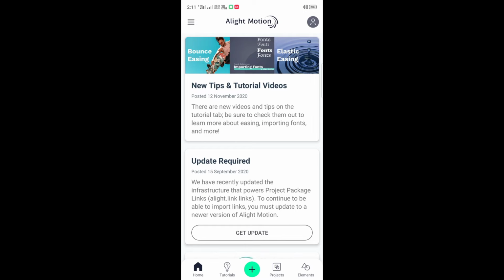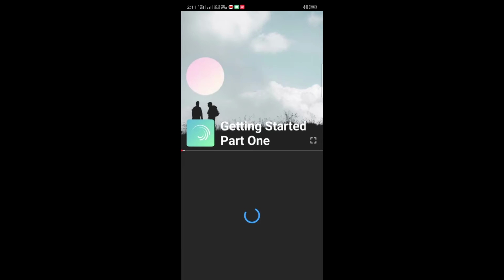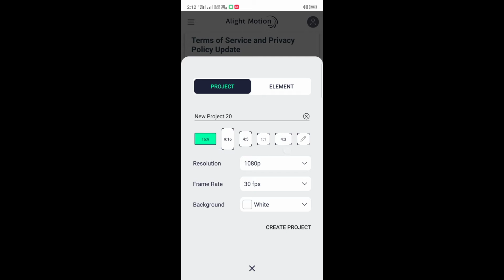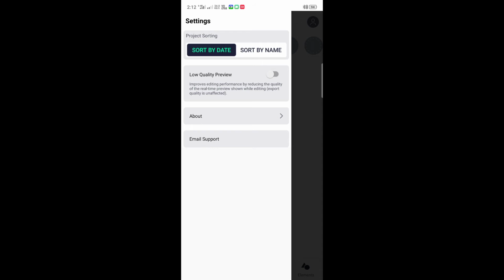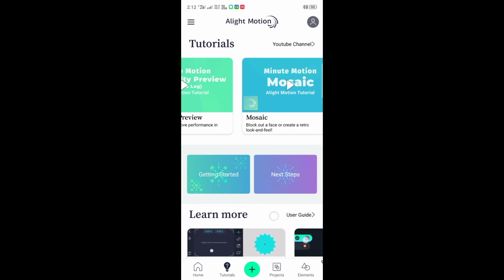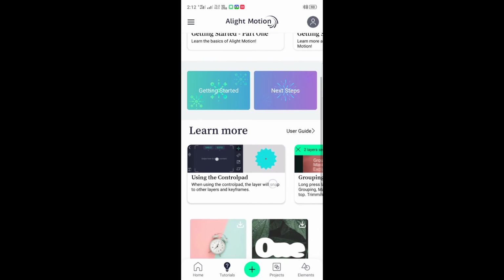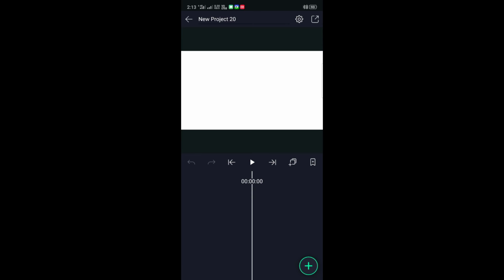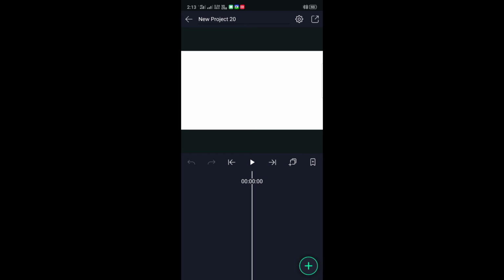Best animation and motion graphics creator app for mobiles|Android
There are a lot of mobile users who desperately want a great animation maker and motion graphics creator app and here's the way to satisfy your needs.  This app contains some pretty great features to create your own graphics. It has got a user friendly interface as well.